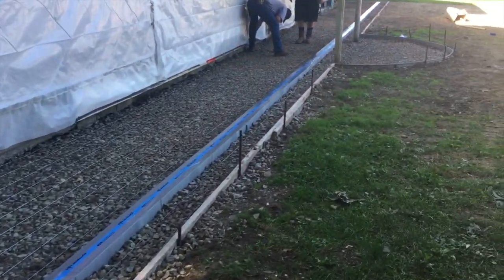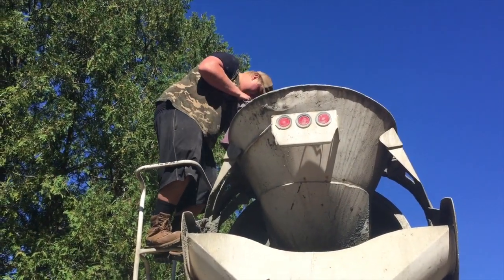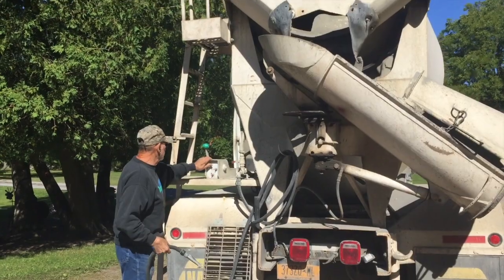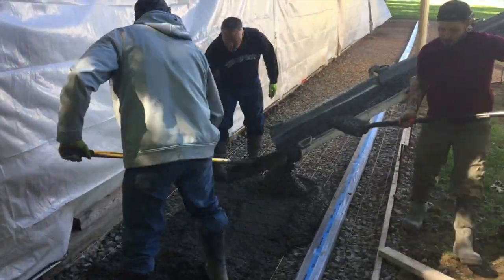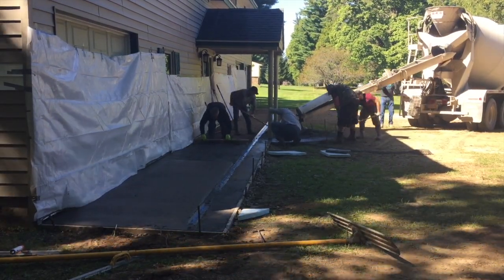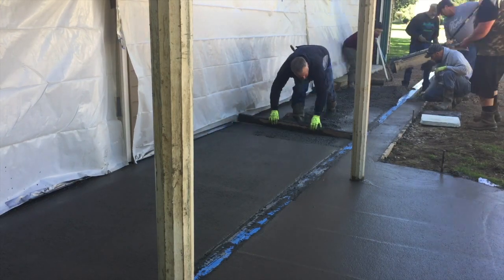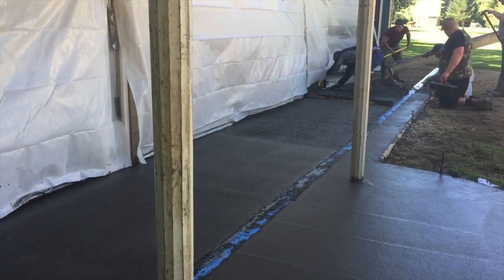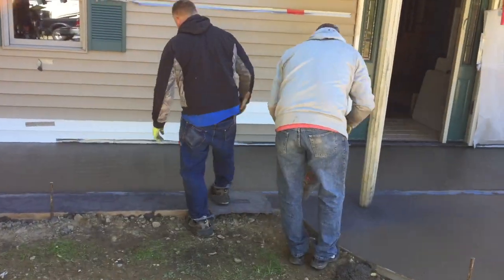Stamped concrete apron with trench drain.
This video is about how to pour and stamp a concrete apron with trench drain. We used seamless slate stamps they are the heavy stone version. we used some integral color and a powder release to stamp this project. Please leave me a comment as that is helping my channel out a lot.
thanks
Bondo